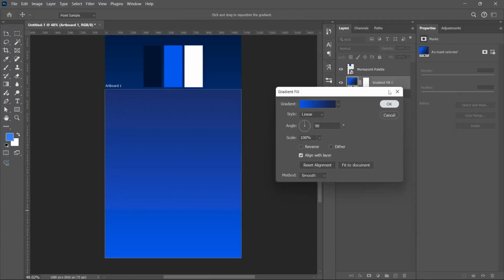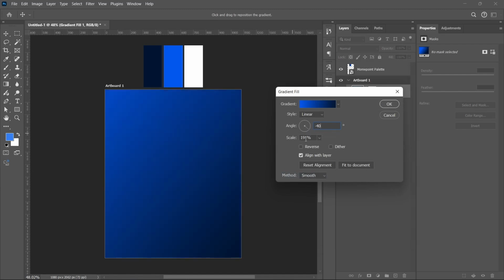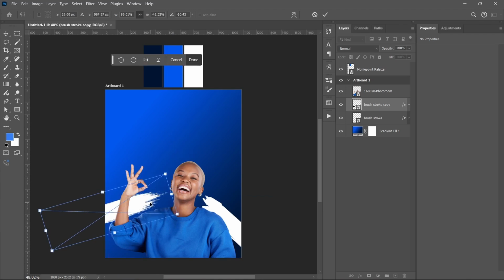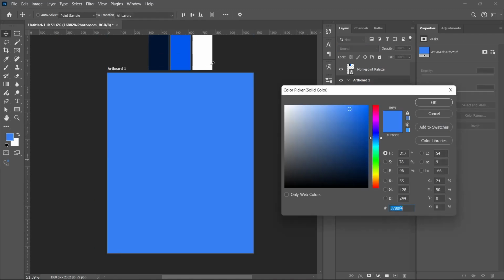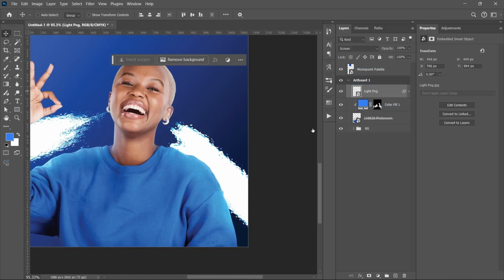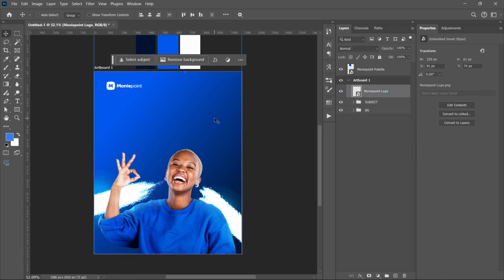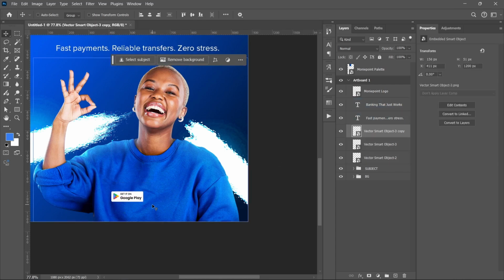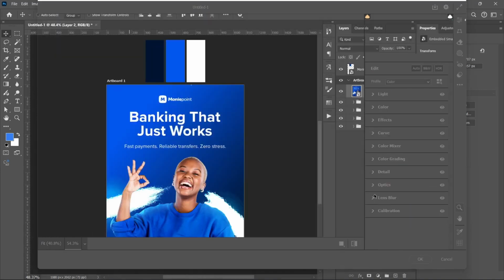Social Media Flyer Design for Moniepoint | Photoshop Tutorial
In this tutorial, you’ll learn how to design a clean and professional social media flyer for Moniepoint using Adobe Photoshop. We’ll focus on layout, typography, brand colors, and visual hierarchy to create a fintech-style design that’s clear, modern, and scroll-stopping.